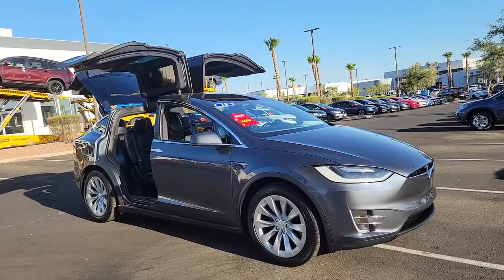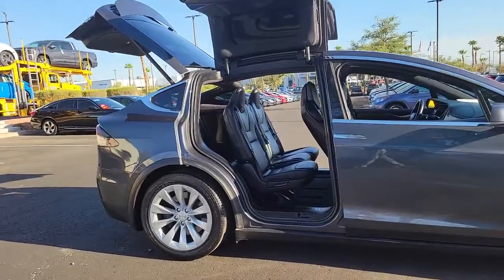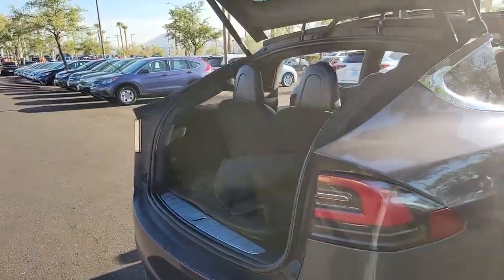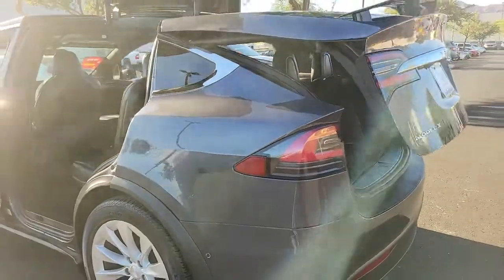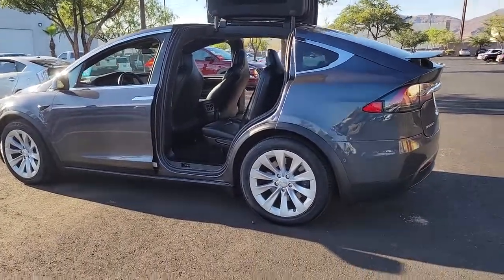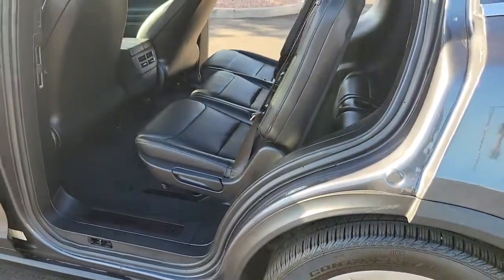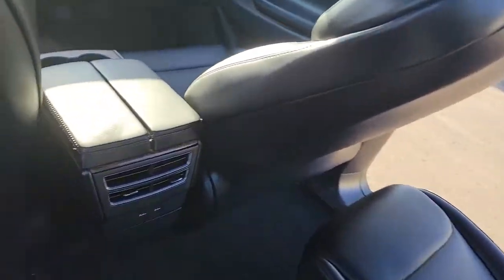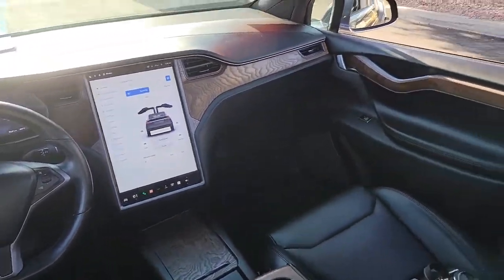2018 TESLA MODEL X Henderson, Las Vegas, Laughlin, St George, Flagstaff, NV P16908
Midnight Silver Metallic [LISTING TYPE] 2018 TESLA MODEL X available in Henderson, Arizona at Findlay Honda Henderson. Servicing the Las Vegas, Laughlin, St George, Flagstaff, NV area.
2018 TESLA MODEL X 100D AWD - Stock#: P16908 - VIN#: 5YJXCAE23JF141704

Side Impact Beams,Front And Rear Parking Sensors,Blind Spot,Forward Collision Mitigation and Rear Collision Warning,Collision Mitigation-Front,Tire Specific Low Tire Pressure Warning,Dual Stage Driver And Passenger Front Airbags,Curtain 1st And 2nd Row Airbags,Airbag Occupancy Sensor,Restricted Driving Mode,Power Rear Child Safety Locks,Outboard Front Lap And Shoulder Safety Belts -inc: Rear Center 3 Point, Height Adjusters and Pretensioners,Front Camera,Power Tilt/Telescoping Steering Column,Mobile Hotspot Internet Access,Heated Leather Steering Wheel w/Auto Tilt-Away,Front Cupholder,Rear Cupholder,Compass,Valet Function,Homelink Garage Door Transmitter,Cruise Control w/Steering Wheel Controls,HVAC -inc: Headliner/Pillar Ducts and Console Ducts,Illuminated Locking Glove Box,Driver Foot Rest,Interior Trim -inc: Deluxe Sound Insulation, Genuine Wood Instrument Panel Insert, Genuine Wood Door Panel Insert, Genuine Wood Console Insert and Metal-Look Interior Accents,Full Cloth Headliner,Day-Night Auto-Dimming Rearview Mirror,Driver And Passenger Visor Vanity Mirrors w/Driver And Passenger Illumination, Driver And Passenger Auxiliary Mirror,Full Floor Console w/Covered Storage and 2 12V DC Power Outlets,Front And Rear Map Lights,Fade-To-Off Interior Lighting,Full Carpet Floor Covering -inc: Carpet Front Floor Mats,Carpet Floor Trim, Carpet Trunk Lid/Rear Cargo Door Trim and Carpet Mat,Cargo Area Concealed Storage,Cargo Net,Rigid Cargo Cover,Cargo Space Lights,Tracker System,Smart Device Integration,Instrument Panel Bin, Driver And Passenger Door Bins,Delayed Accessory Power,Systems Monitor,Outside Temp Gauge,Digital/Analog Appearance,Power Adjustable Front Head Restraints and Fixed Rear Head Restraints,Front Center Armrest,Perimeter Alarm,Engine Immobilizer,2 12V DC Power Outlets,Air FiltrationPremium Amplifier,Digital Signal Processor,Window Grid Antenna,1 LCD Monitor In The Front,Clearcoat Paint,Body-Colored Front Bumper,Body-Colored Rear Bumper,Chrome Bodyside Insert